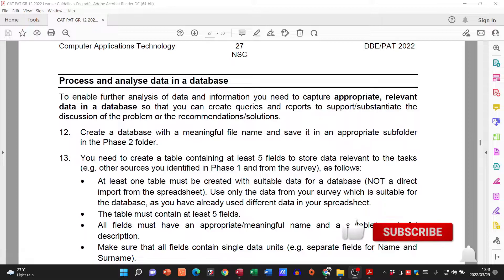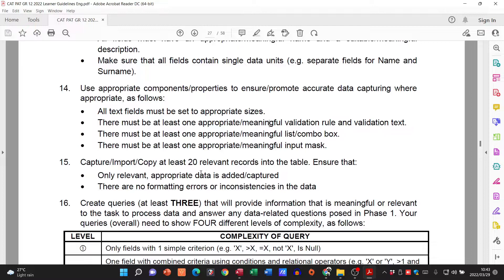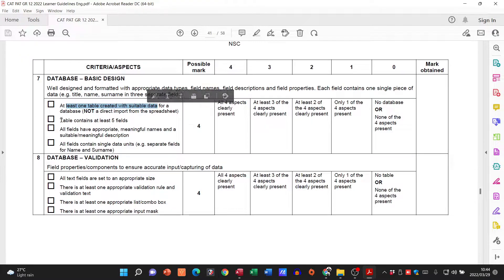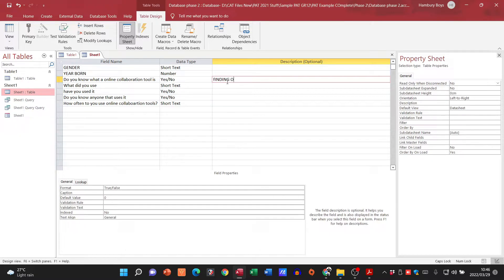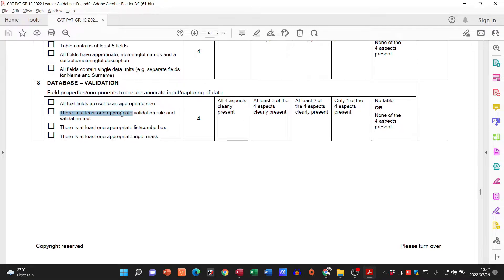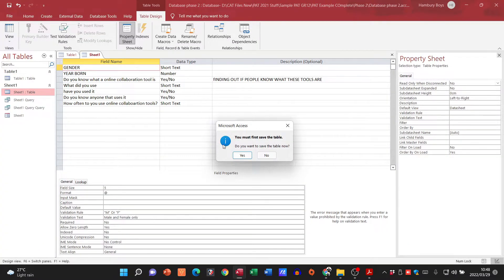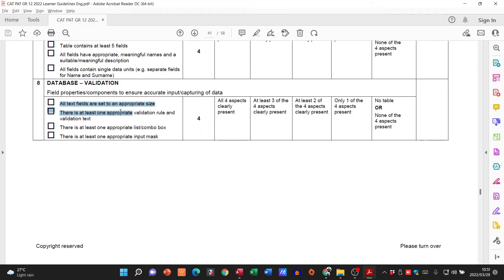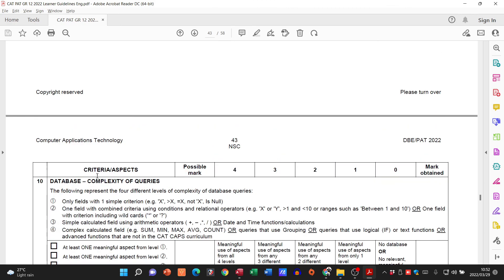Setting up your Database Table | PAT | Phase 2 | DBE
Let's get busy creating our table and making sure it is compliant with the DBE PAT rubric.